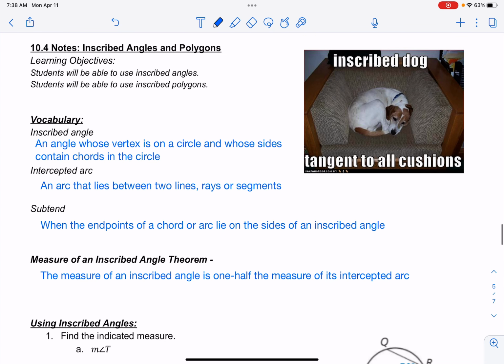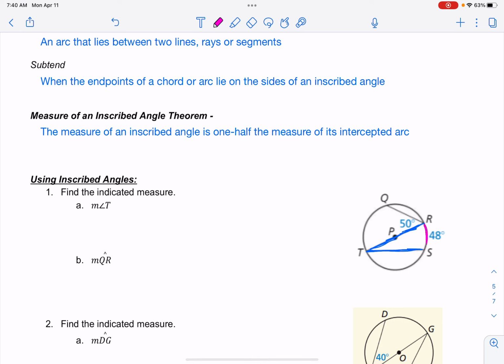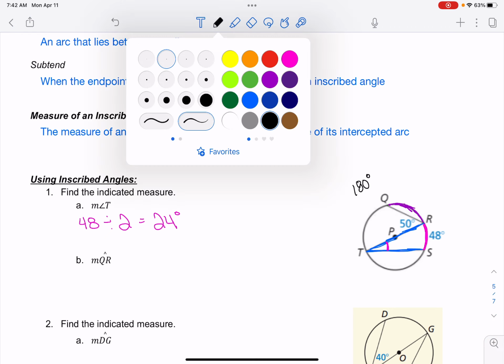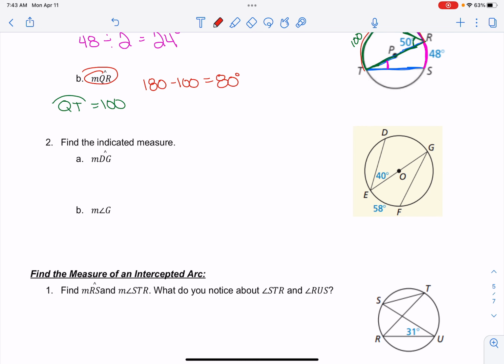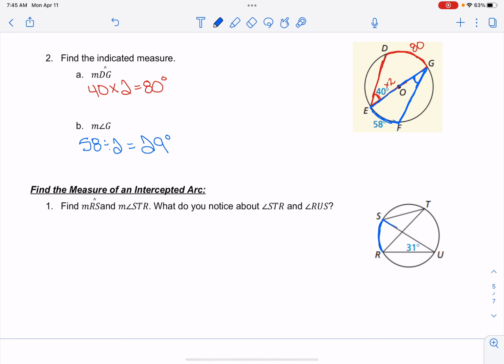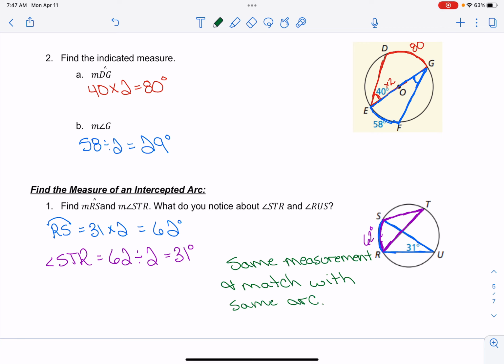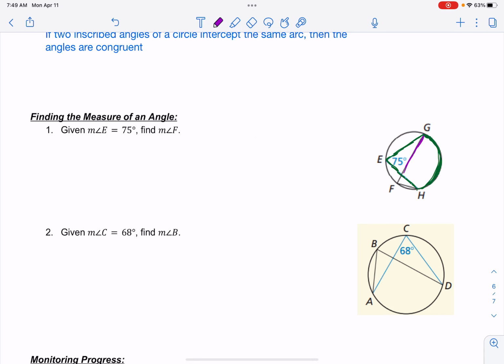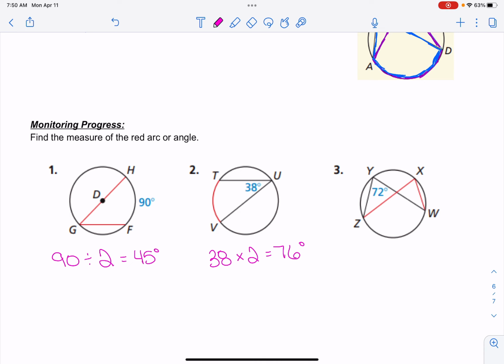Geometry: 10.4 notes